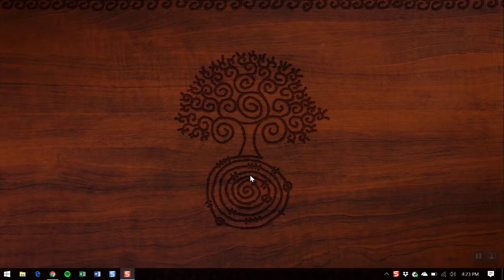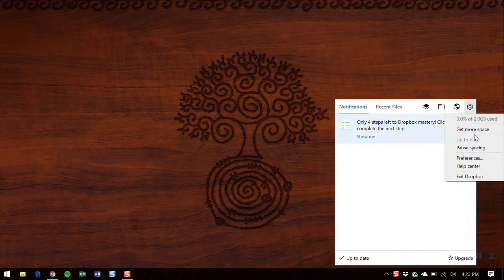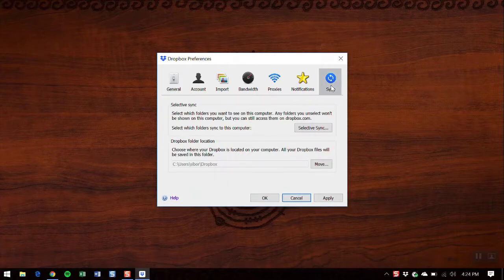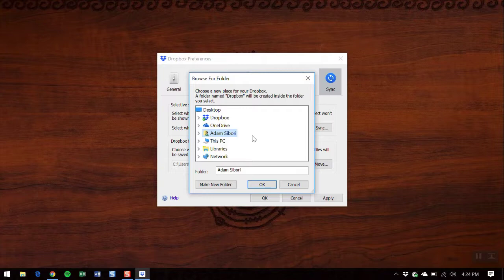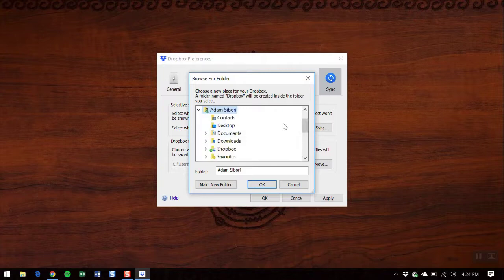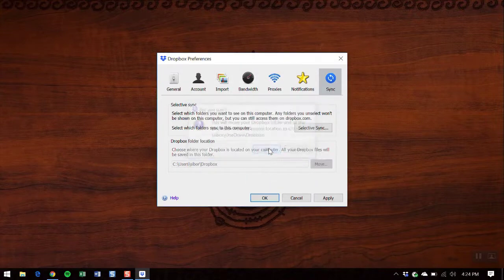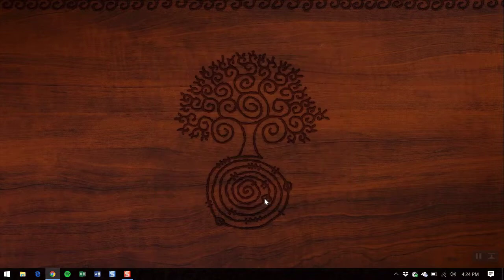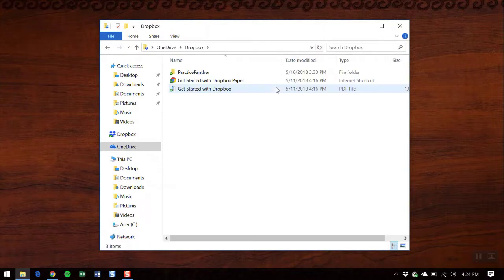Sync PracticePanther with One Drive on PC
How to integrate your One Drive folder with PracticePanther through DropBox.